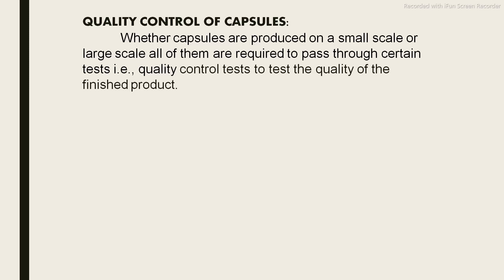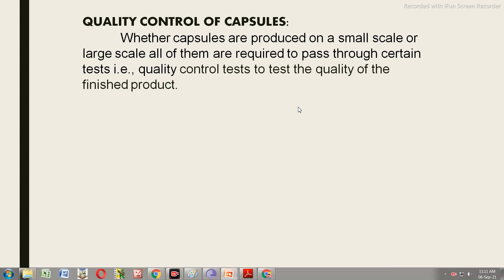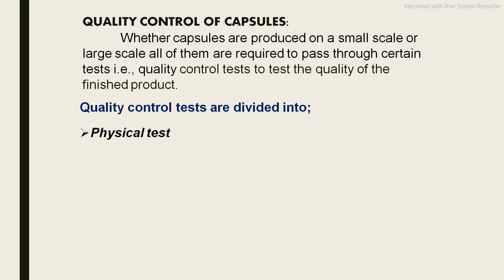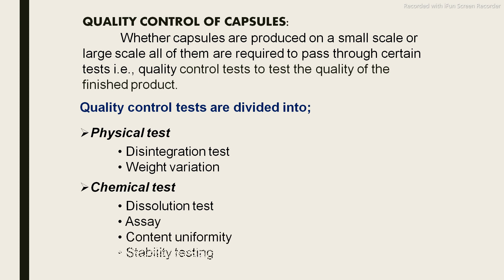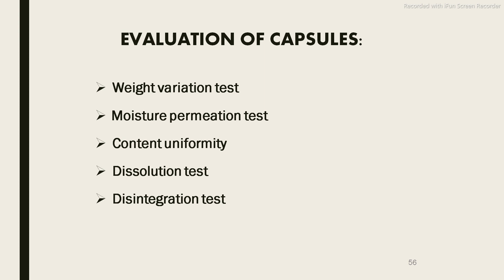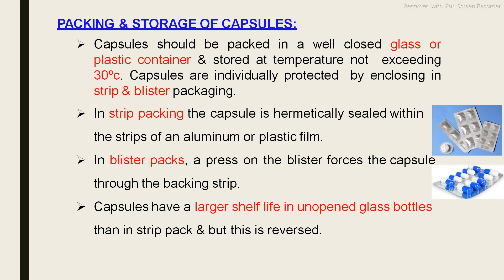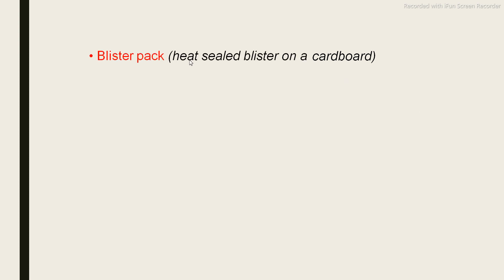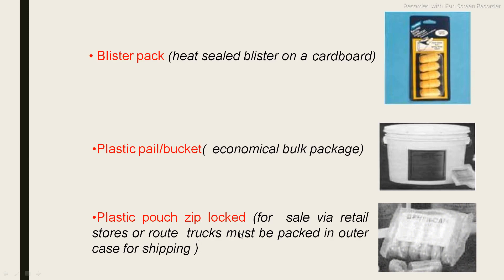Quality Control and Packaging of Capsules